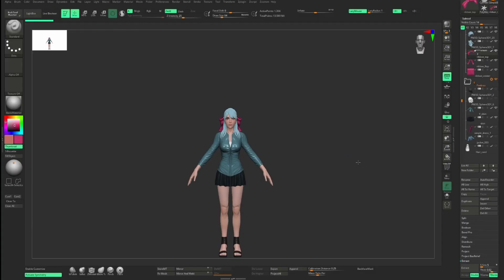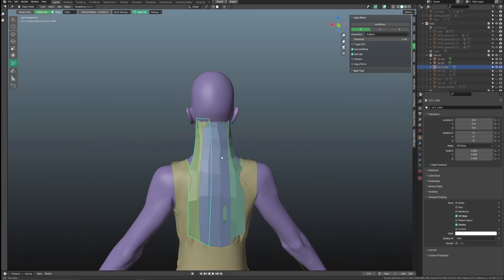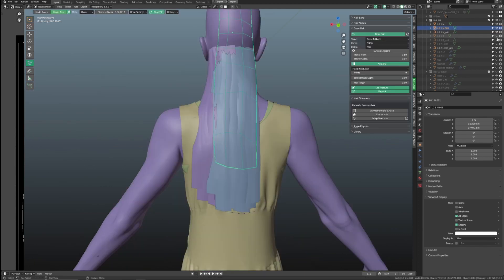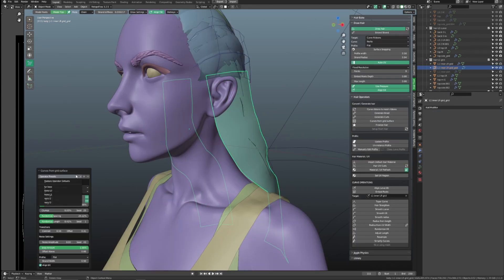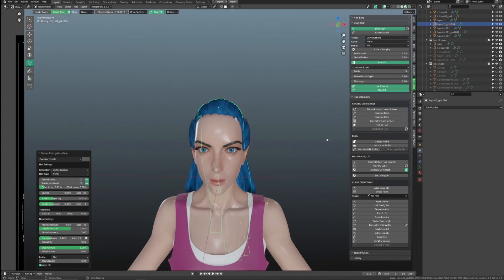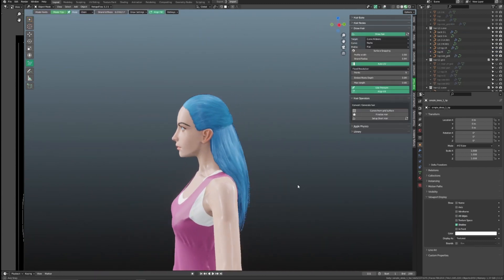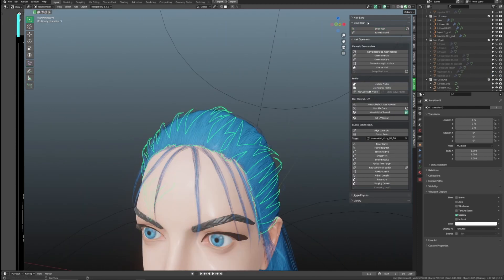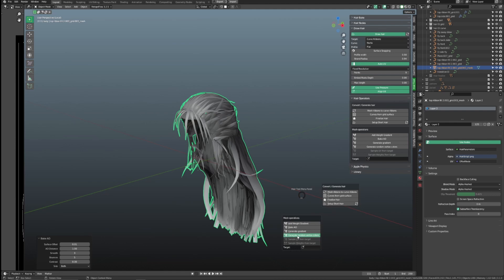Let's make real time hair in blender + hair tool addon ep2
Have you ever wanted to learn how to make real-time hair but thought to yourself, I can't do it because it must be difficult, then you are lucky my friend.
I am going to show you the breakdown of how I created this hair style inspired by Nera Briscoletti from dragon quest 5,  with a help of a hair tool addon. So go grab a cup of tea, and let's begin!

If you have any questions or constructive feedback, put them in the comment section. That would be really appreciated!

Timestamps:
00:00 show case
00:50 3d sketch
01:36 Hair texture creation
02:24 Hair layer 0 blockout
05:02  Hair layer 1 blockout
08:35 Hair layer 2 blockout
10:13 Hair layer 3 blockout
13:24 Outro
13:55 End card

-Music that is being used in the video